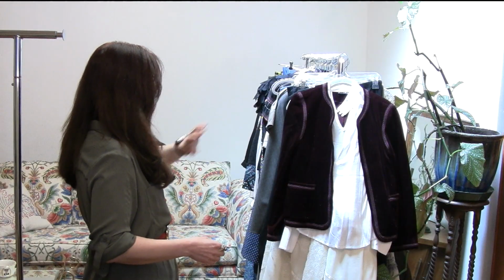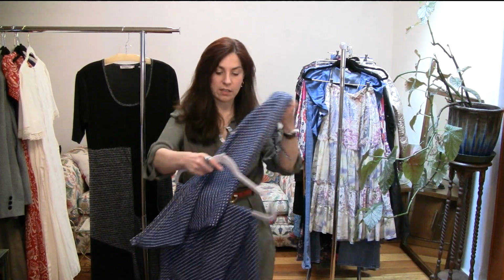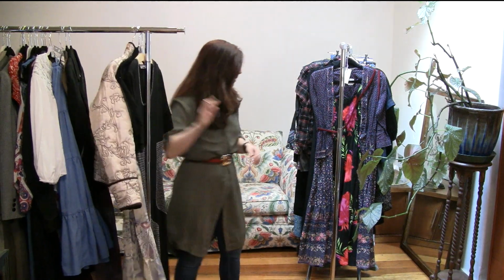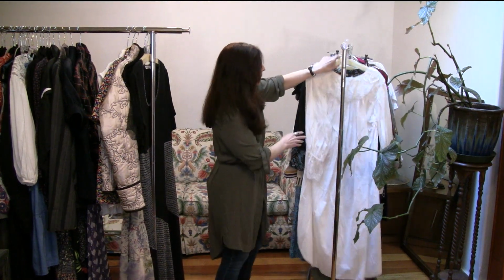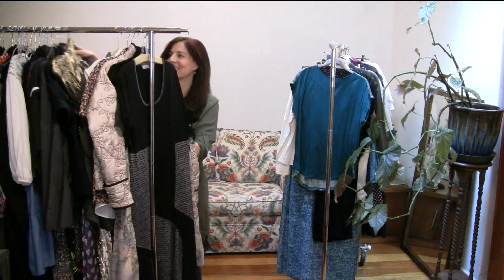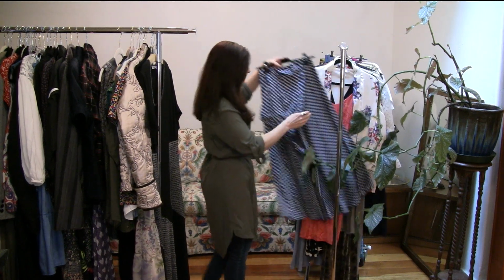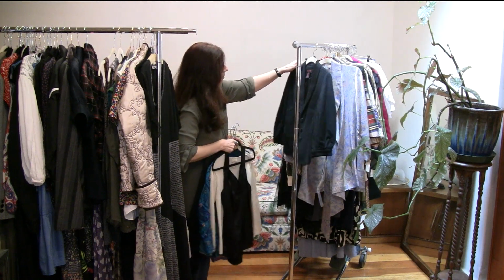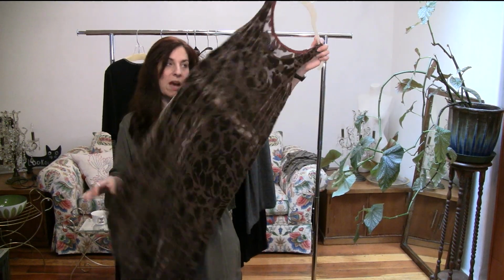HUGE VINTAGE CLOSET CLEANOUT | GIVE AWAY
Huge vintage closet cleanout! Plus a give away that starts today! I'm going through my vintage collection and will send out to you 5 pieces since we can't shop or donate right now. Everything has been untouched for months so it's safe to send. I'm a long time vintage professional. I've been a high-end NY vintage shop owner, have worked on movies and other media, have styled people, and my personal collection remains a source closet for designers and wardrobe directors.